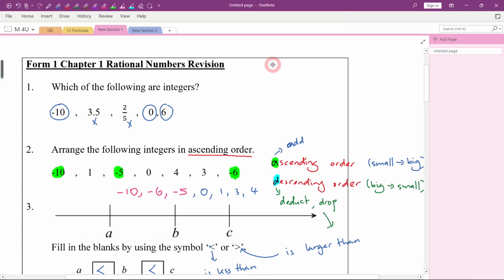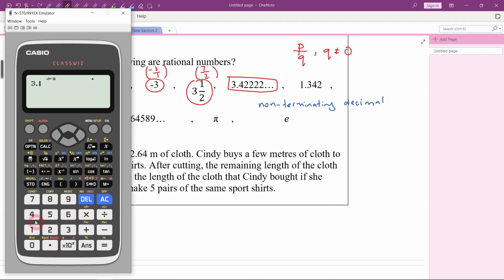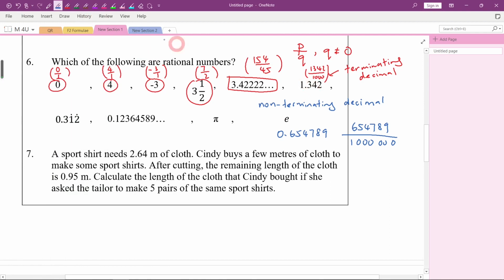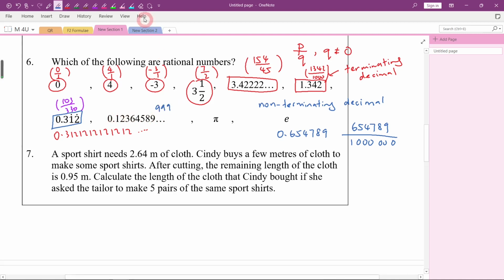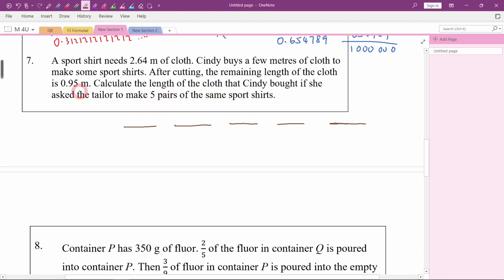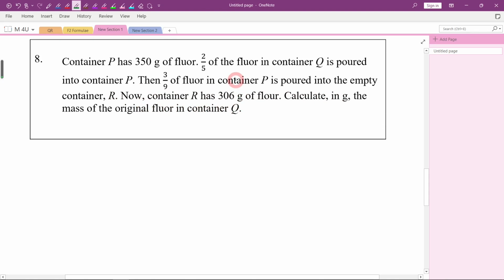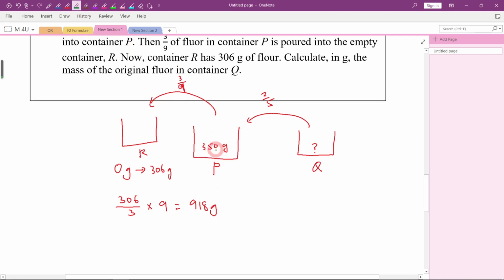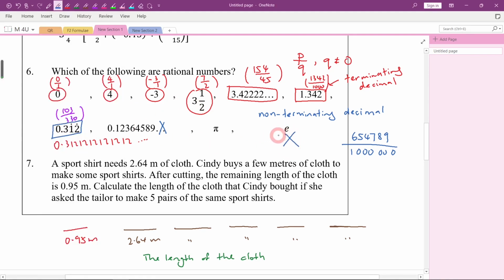F1 Maths Chapter 1 Rational Numbers (Revision, Part 2)